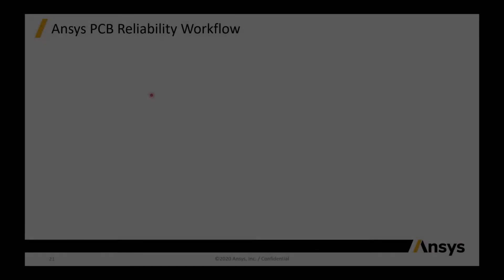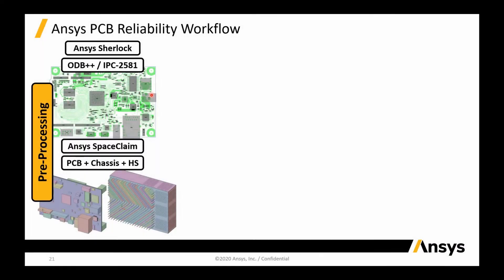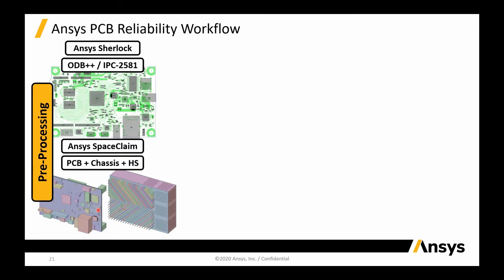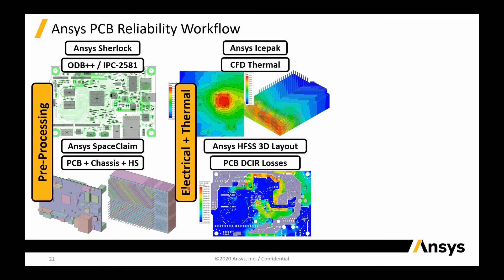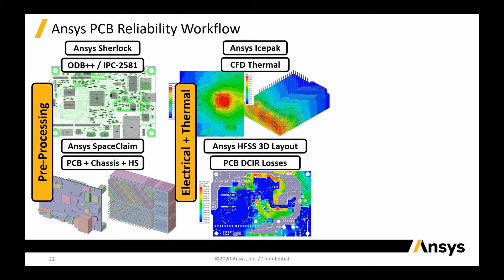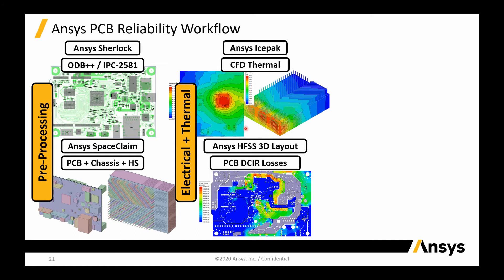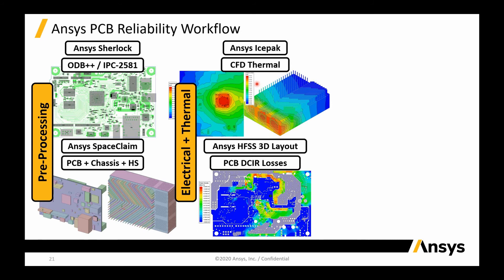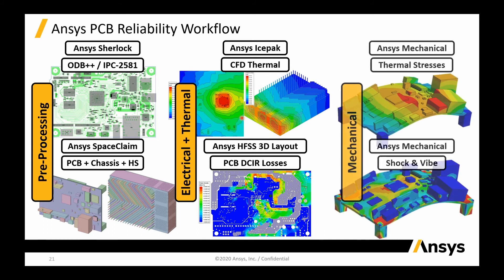Electronics Reliability Workflow Demo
Printed circuit boards (PCBs) are the backbone of any electronic product. Therefore PCB reliability is key to product success. Watch the Ansys Electronics Reliability workflow solution to learn how you can test your PCB for the biggest drivers of electronic failure: electrical, thermal and mechanical stress.

Interested in learning more? Request a demo